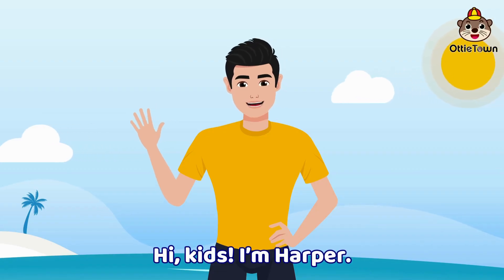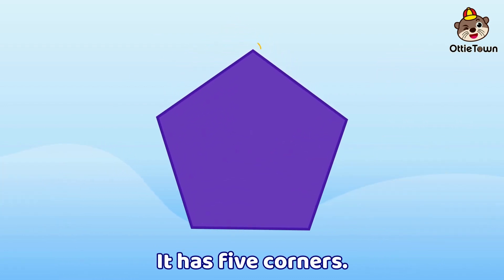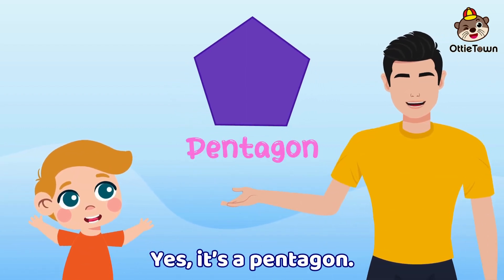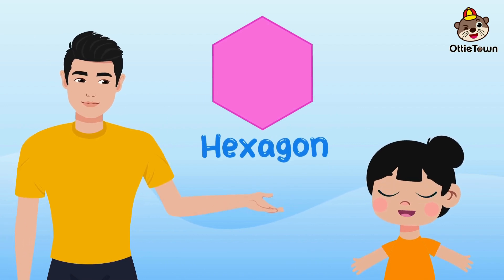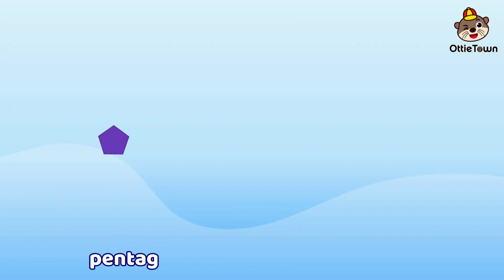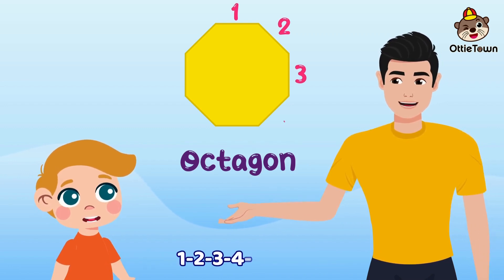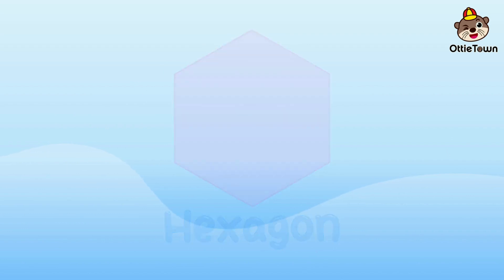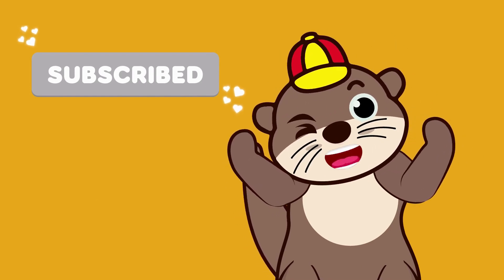Shapes: Pentagon, Hexagon, and Octagon Exploration for Young Minds| Long Video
Hello Everyone!

I am Harper your favourite Animated Character

Get ready to embark on a shapes-filled journey with us! Hit play and let the exploration begin. 🚀✨Welcome to an exciting adventure of shapes! 🌟 In this fun and educational video, we embark on a journey to discover three fascinating shapes: the Pentagon, Hexagon, and Octagon. 🎉 Get ready for a captivating exploration that will engage young minds and foster a love for learning!

🔺 Pentagon:
Meet the five-sided wonder! We'll dive into the world of Pentagons, exploring their unique features and understanding where they appear in the world around us. From stop signs to home windows, the Pentagon is everywhere!

🔵 Hexagon:
Next up, it's the six-sided marvel! Hexagons are not just found in beehives; they're all around us in nature and design. Join us as we uncover the secrets of Hexagons and their role in creating strong and efficient structures.

🔶 Octagon:
The adventure continues with the eight-sided charm! Octagons are more than just shapes; they play a crucial role in various everyday objects. Discover the Octagon's significance and where you can spot it in your surroundings.

🎨 Interactive Learning:
Engage with our interactive activities and games that make learning about these shapes a delightful experience. From drawing exercises to real-world examples, we'll make sure these shapes come to life in the minds of our young viewers.

👧👦 Designed for Kids:
This video is specially crafted for young minds, combining education with entertainment. Vibrant visuals, friendly narration, and interactive elements ensure an enjoyable learning experience for children.

📚 Educational Fun:
We believe in learning through play, and this video is designed to make the concepts of Pentagon, Hexagon, and Octagon easily understandable and memorable. Parents and teachers, join us in making education a joyous journey!

Don't miss out on future adventures! Learning has never been this much fun!